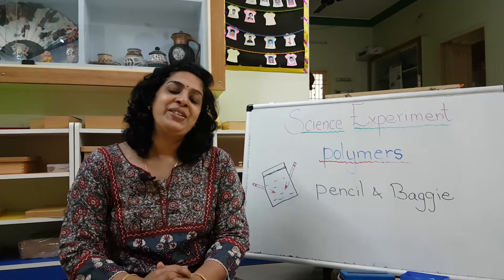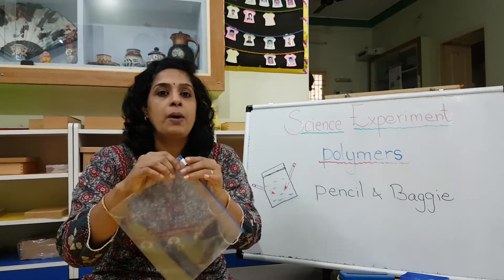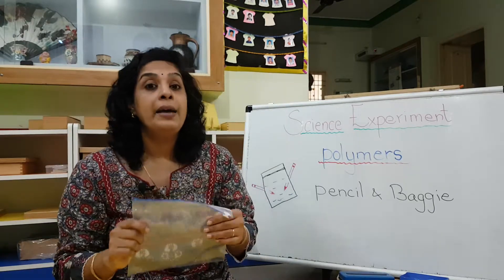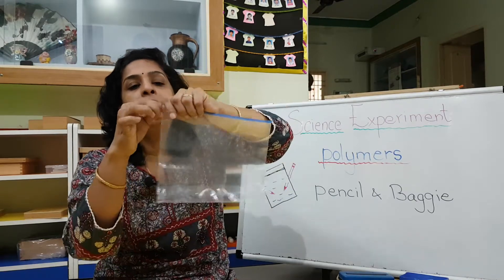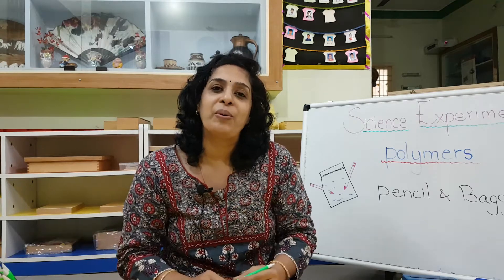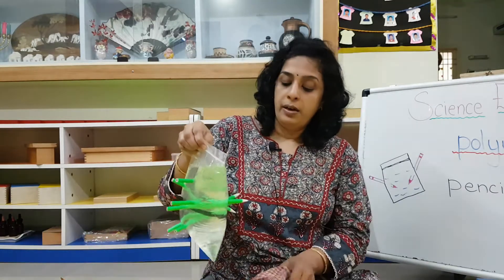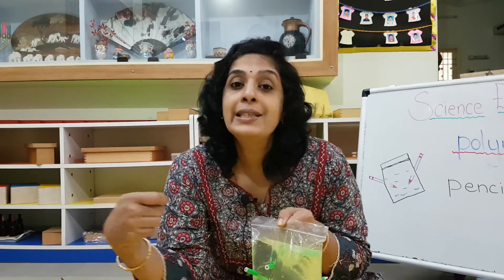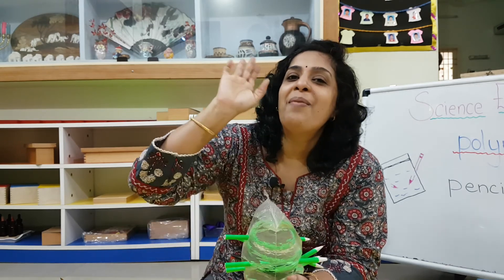December's Science Experiment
Pencil and Baggie Experiment